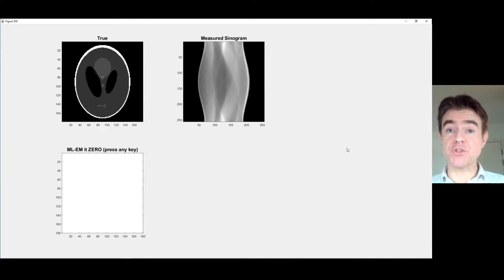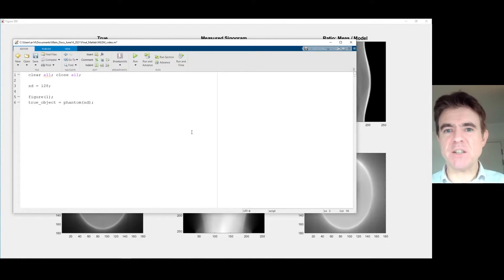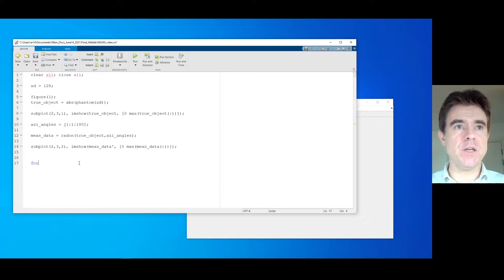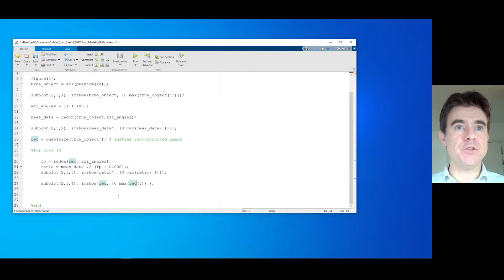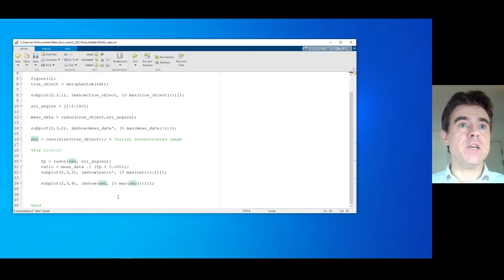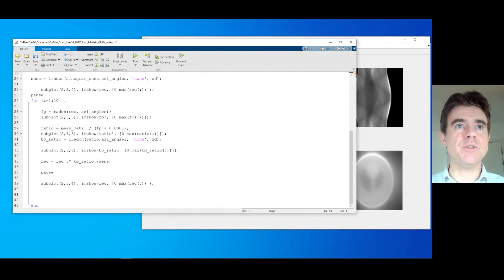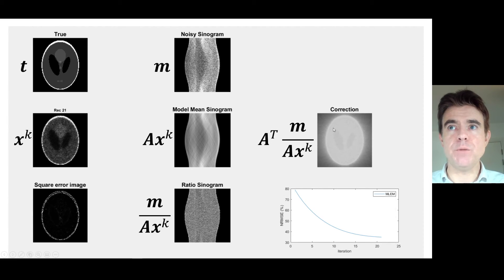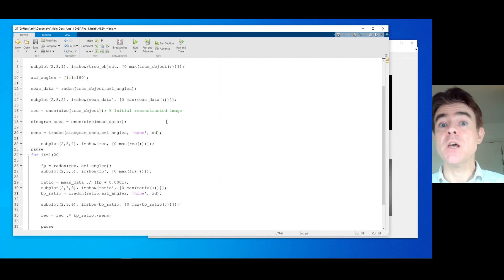Simple code for iterative image reconstruction (see for PYTHON version)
Matlab code for basic implementation of maximum likelihood - expectation maximisation reconstruction